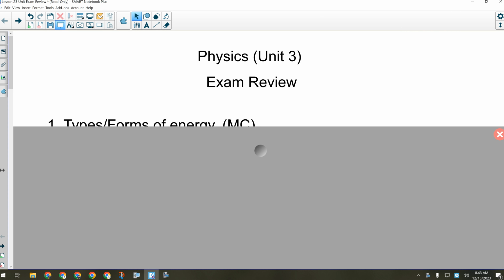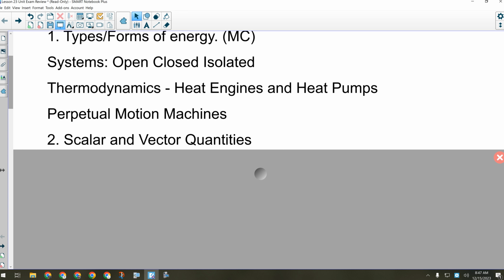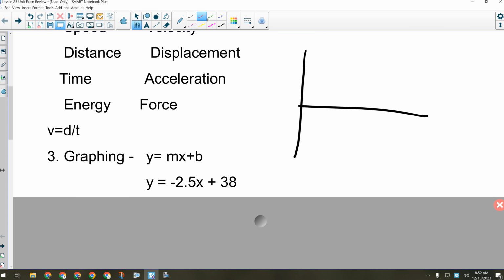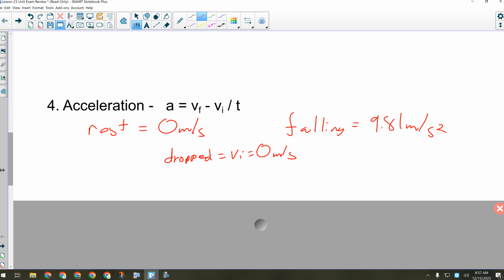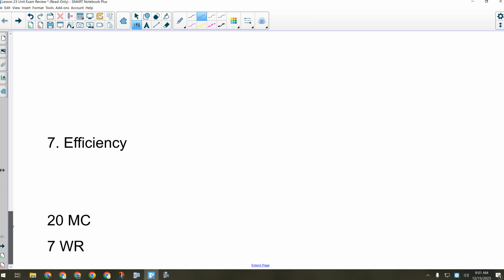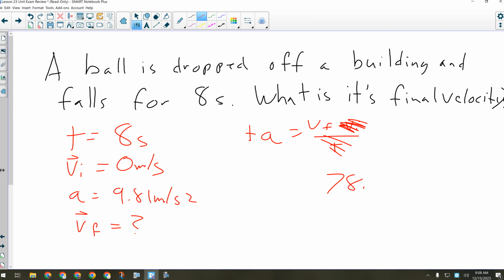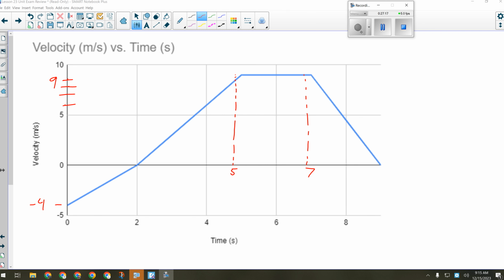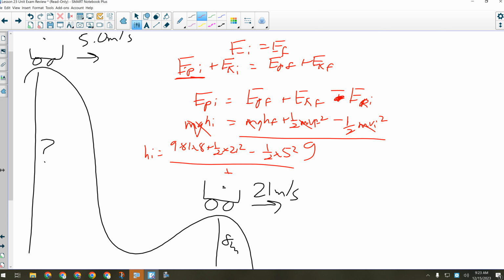Science 10 Physics Unit Exam Review